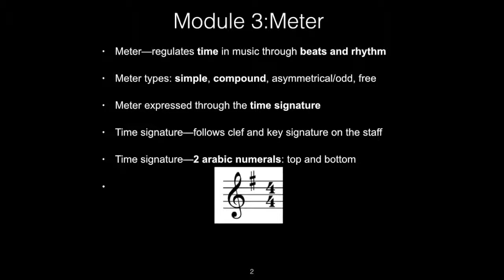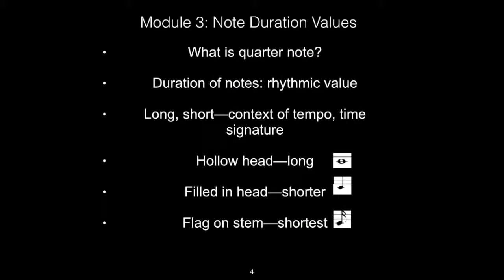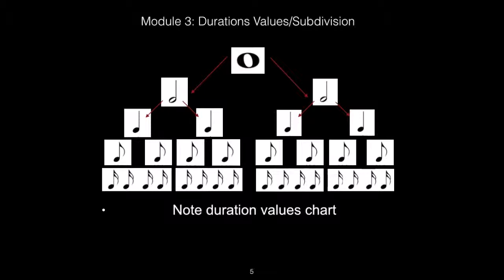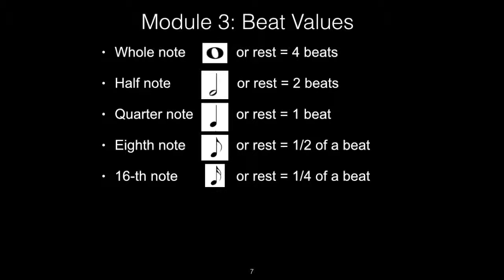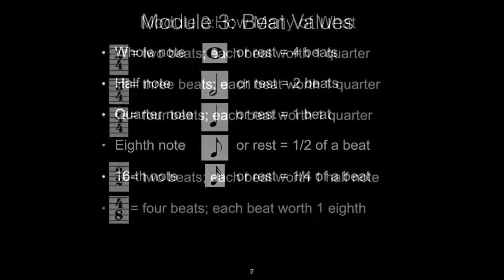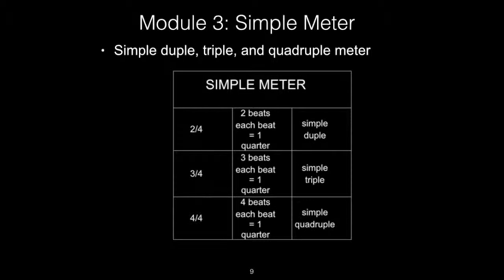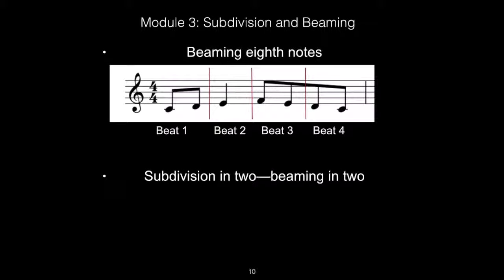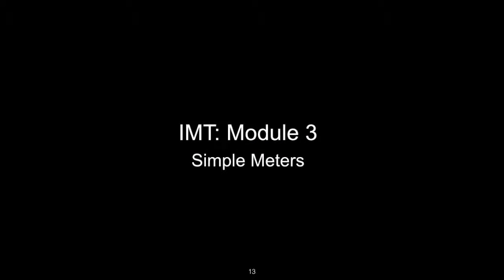IMT 3 2015